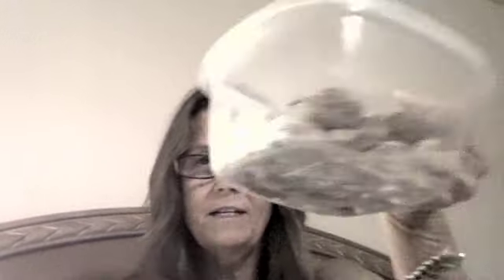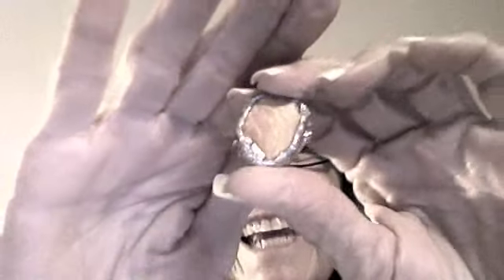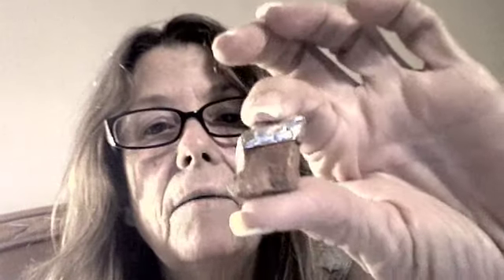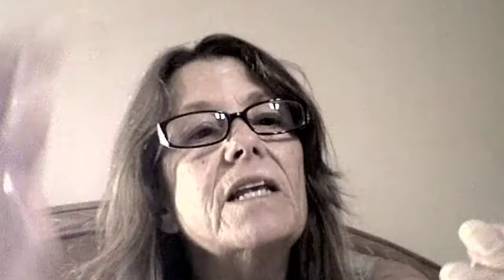LOTS OF ROCKS!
Rock love!